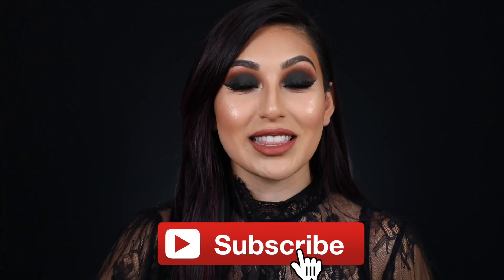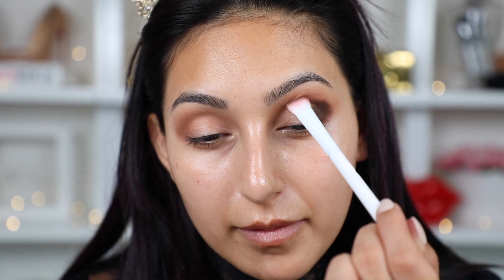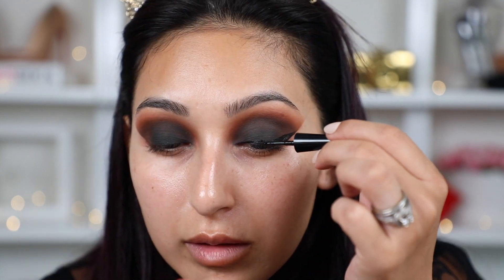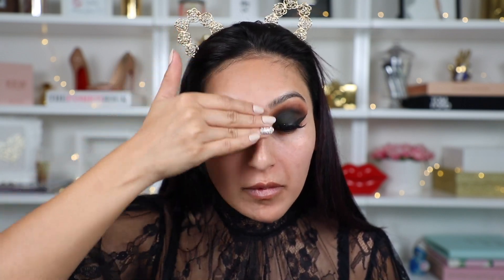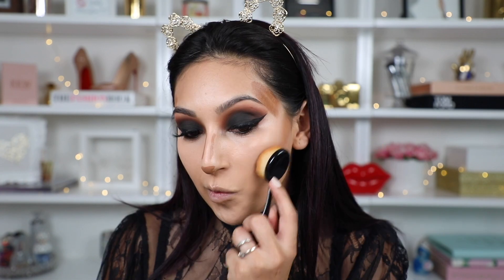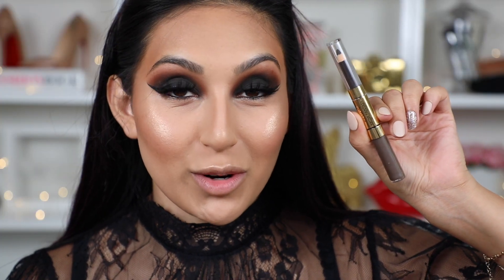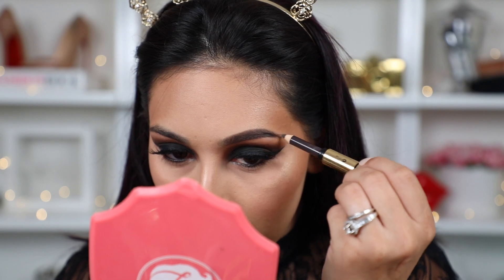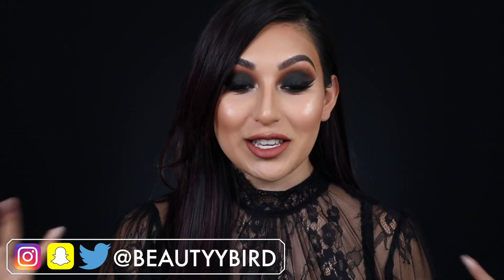DRUGSTORE FALL MAKEUP TUTORIAL 2017 | BEAUTYYBIRD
Hi Beauties! Today I have for you guys this super smoky fall makeup tutorial using a dark olive green eyeshadow! Hope you all enjoy and let me know if you guys would like to see a more day time appropriate makeup look!

REVLON Brow Fantasy
MAYBELLINE - The City Mini Palette: Urban Jungle
WET N WILD - Megaliner
NYX Total Control Drop Foundation
MAYBELLINE - Superstay Better Skin
MAYBELLINE - Master Chrome Metallic Highlighter
MILANI - Powder Blush Luminoso
RIMMEL LONDON - Shake It Fresh
NYX Lingerie Lipli

1072 CASITAS PASS RD #251